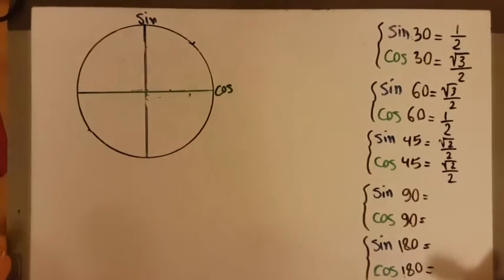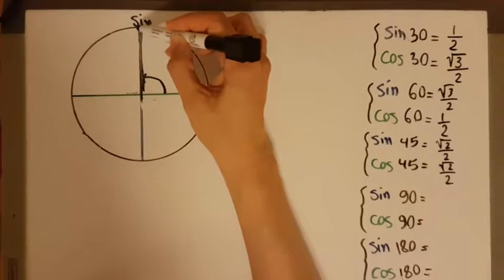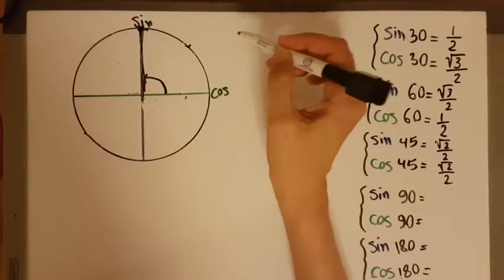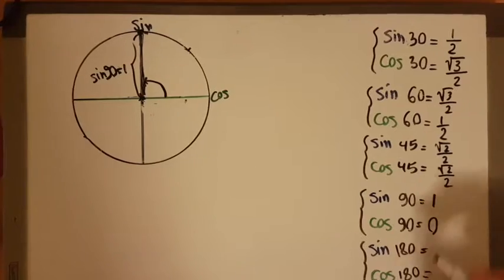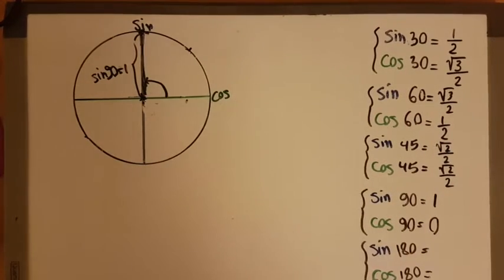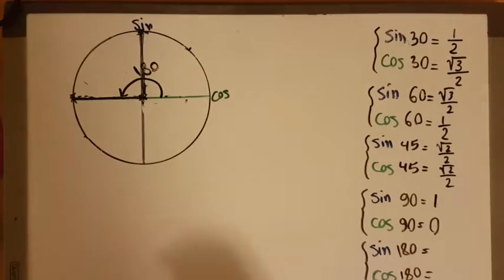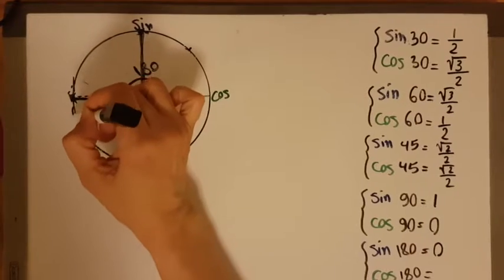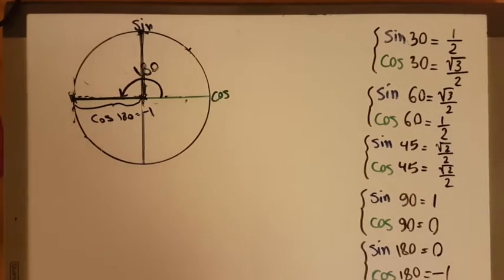Sin & Cos of 90 & 180